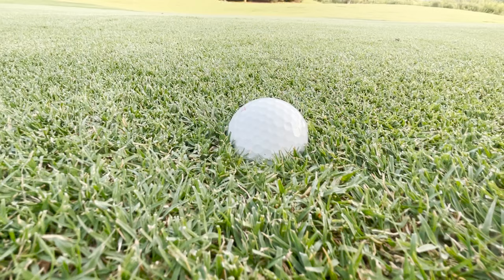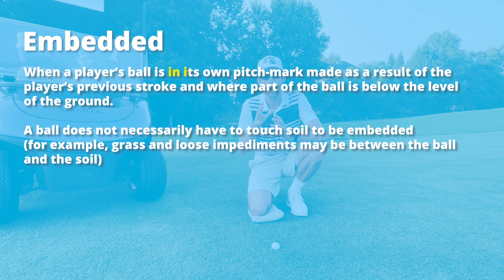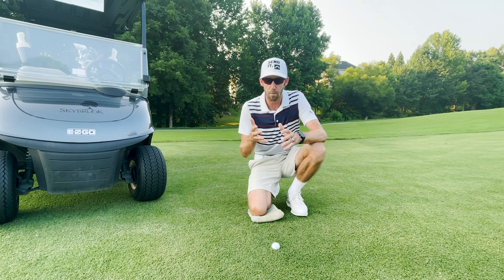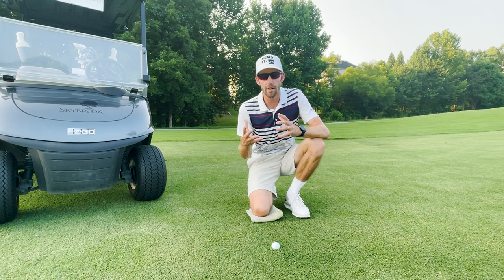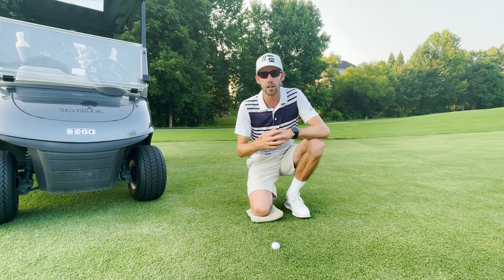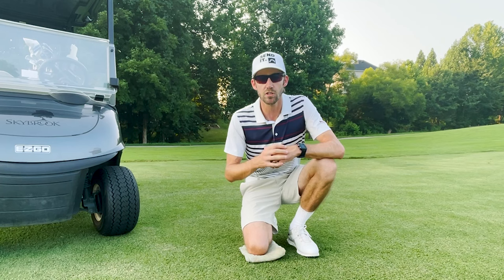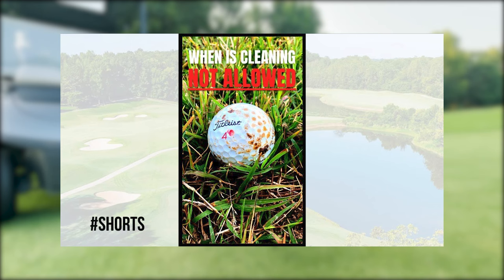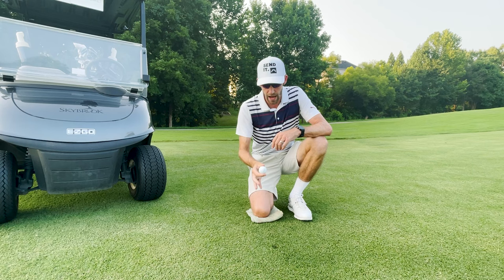A Golf Cart Ran Over My Golf Ball | What is the Ruling? | Golf Rules Explained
In this video, a player in my group accidentally ran over my ball with a golf cart. It's now stuck in the ground. I discuss several golf rules concepts including "moved", "embedded", "replacing", and "replacing when original lie altered", and navigate through the rulebook to demonstrate the correct relief procedure.

📖 RULE "Moved" Definition:
When your ball at rest has left its original spot and come to rest on any other spot, and this can be seen by the naked eye (whether or not anyone actually sees it do so).

This applies whether your ball has gone up, down or horizontally in any direction away from its original spot.

If your ball only wobbles (sometimes referred to as oscillating) and stays on or returns to its original spot, your ball has not moved.

📖 RULE 9.6: Ball Lifted or Moved by Outside Influence
If it is known or virtually certain that an outside influenceOutside Influence: Any of these people or things that can affect what happens to a player’s ball or equipment or to the course: (including another player in stroke play or another ball) lifted or moved a player’s ball:

-- There is no penalty, and
-- The ball must be replaced on its original spot (which if not known must be estimated) (see Rule 14.2).

This applies whether or not the player’s ball has been found.

But if it is not known or virtually certain that the ball was lifted or moved by an outside influence and the ball is lost, the player must take stroke-and-distance relief under Rule 18.2.

If the player’s ball is played as a wrong ball by another player, that is covered by Rule 6.3c(2), not by this Rule.

📖 RULE 14.2a. Original Ball Must Be Used
The original ball must be used when replacing a ball.
Exception – Another Ball May Be Used When:
 • The original ball cannot be recovered with reasonable effort and in a few seconds, so long as the player did not deliberately cause the ball to become unrecoverable,
 • The original ball is cut or cracked (see Rule 4.2c),
 • Play resumes after it had been stopped (see Rule 5.7d), or
 • The original ball was played by another player as a wrong ball (see Rule 6.3c(2)).

14.2d: Where to Replace Ball When Original Lie Altered
If the lie of a lifted or moved ball that must be replaced is altered, the player must replace the ball in this way:
(2) Ball Anywhere Except in Sand:
When the ball was anywhere except in sand, the player must replace the ball by placing it on the nearest spot with a lie most similar to the original lie that is:
-- Within one club-length from its original spot (which if not known must be estimated) (see Rule 14.2c),
-- Not nearer the hole, and
-- In the same area of the course as that spot.

If the player knows that the original lie was altered but does not know what the lie was, the player must estimate the original lie and replace the ball under (1) or (2).